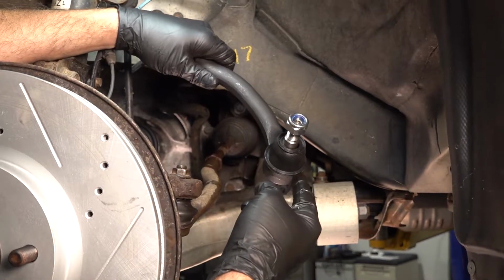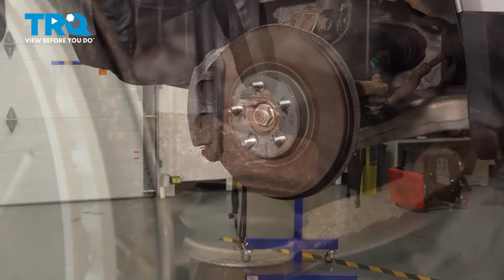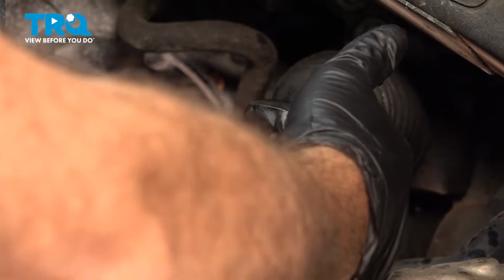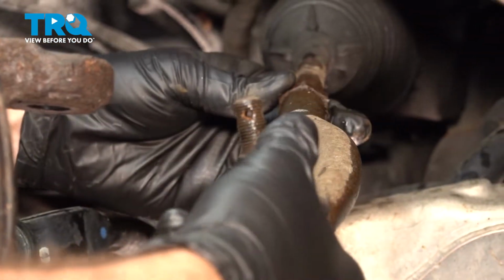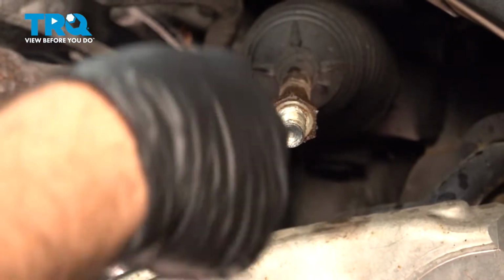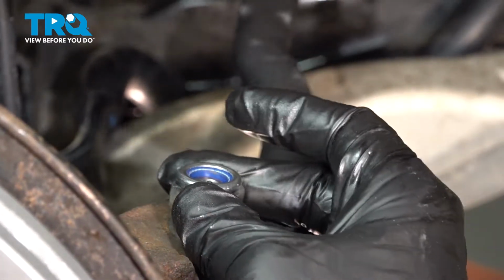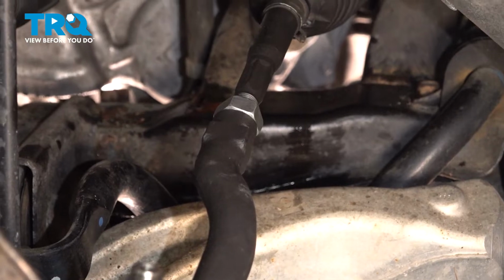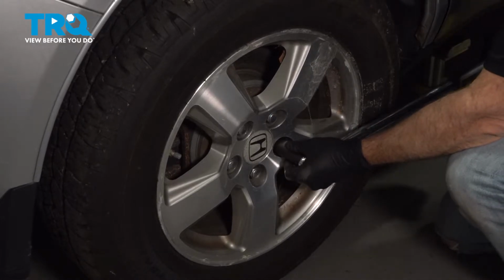How to Replace Outer Tie Rod 2009-2015 Honda Pilot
This video shows you how to install new TRQ outer tie rods on your 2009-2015 Honda Pilot. Outer tie rods, sometimes referred to as “tie rod ends,” connect the steering rack to the steering knuckle. Their joints can wear out over time, causing loose steering, vibrations, and uneven tire wear. They are also a common failure point in localities with safety inspections.

This repair was done on a 2011 Honda Pilot EX 3.5L Sport Utility 4-Door and the process should be similar on the following vehicles:
2009 Honda Pilot
2010 Honda Pilot
2011 Honda Pilot
2012 Honda Pilot
2013 Honda Pilot
2014 Honda Pilot
2015 Honda Pilot

• Large Locking Pliers
• Metal Cutters
• Pliers
• Marker / Writing Utensil
• Safety Glasses
• 6mm Allen Wrench
• Hammer
• Wheel Chocks